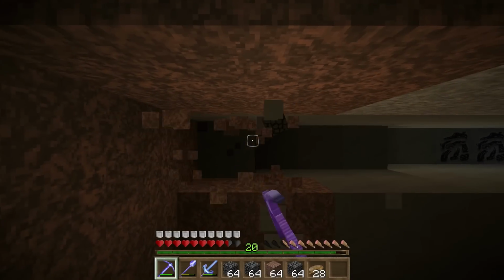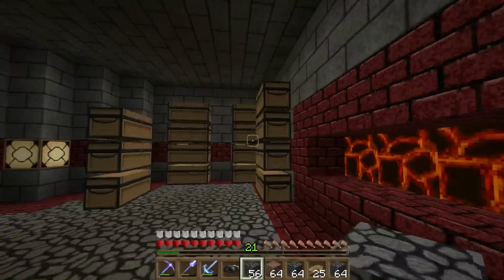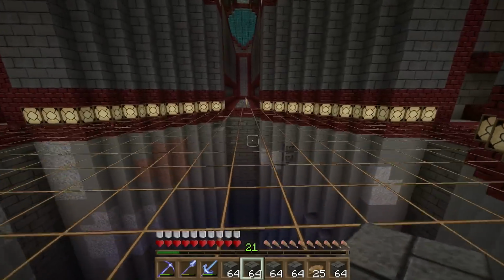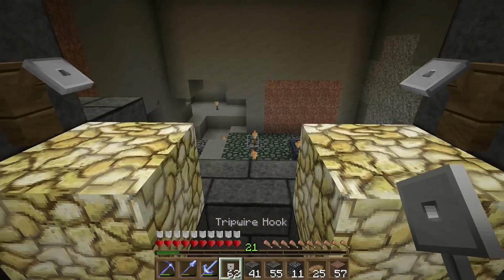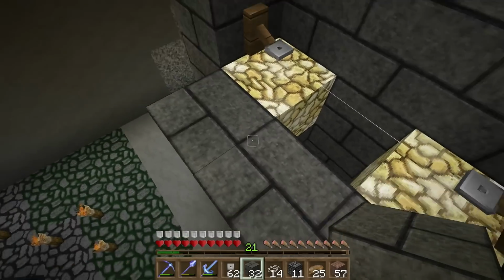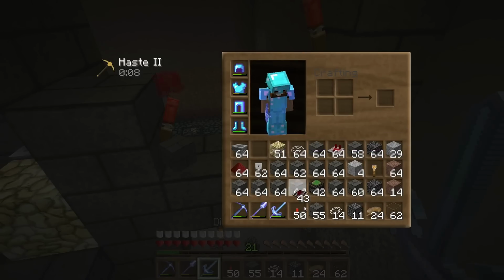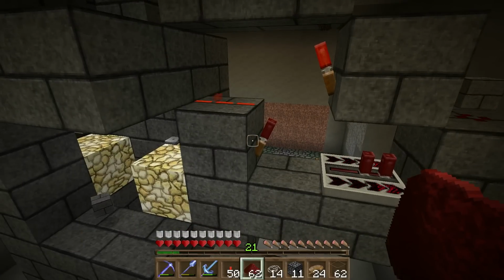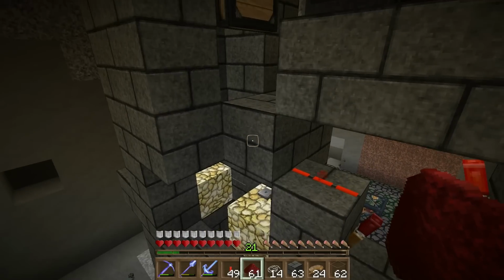Minecraft Down Under Episode 43 - Caving, Building or Getting Lost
Hey guys! In this episode, I start building the Zombie Villager Purifying Station V2 (ZVPS2) If you have trouble with rail ejection into air blocks then this will NOT work for you.

Zombie Villager Purifying Station New Cell Delivery System snapshot 14w05a "Concept" OLD VIDEO!

-Coming Soon-

World Seed
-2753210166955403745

Intro Music Carousel - Let's Go Home (Sound Remedy Remix)